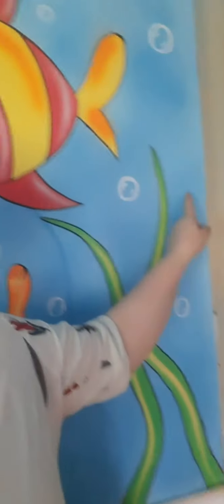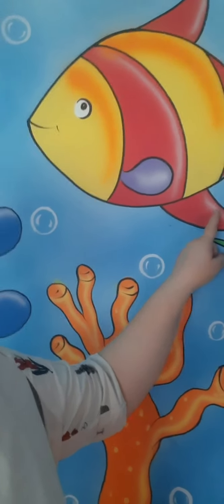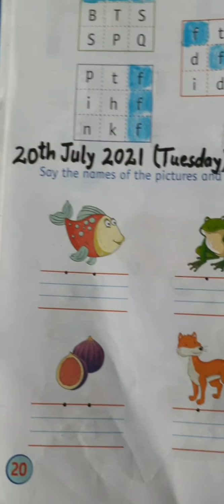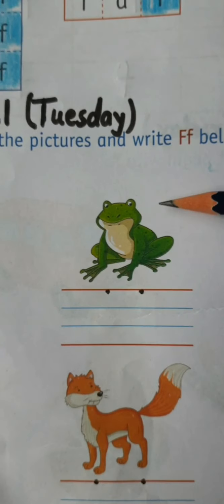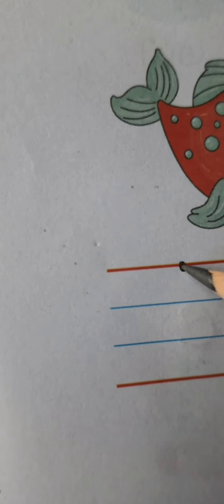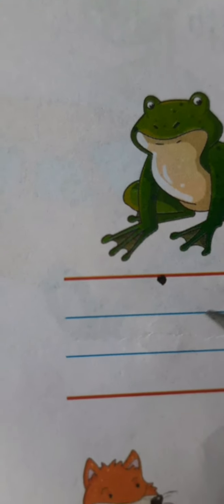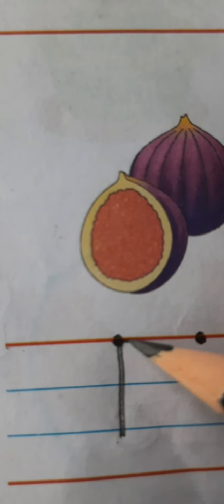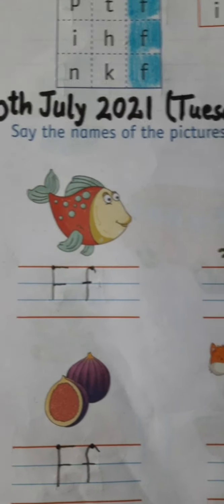letter F f (20.07.2021)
Revision of Ff letter pictures